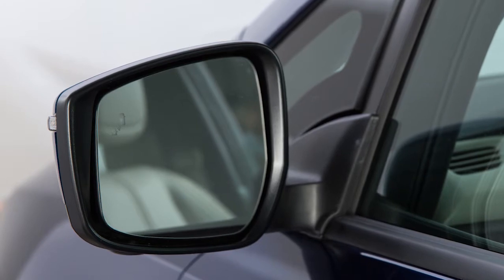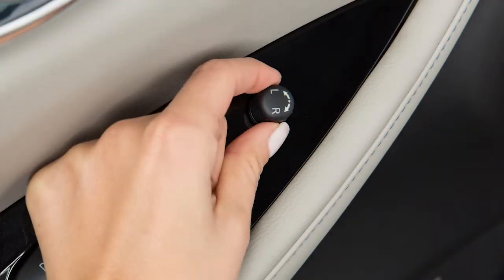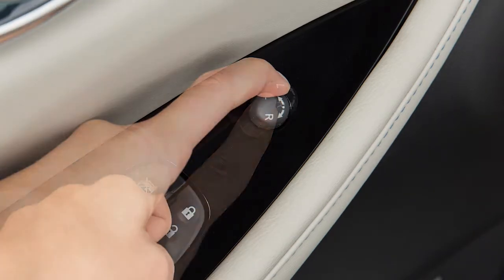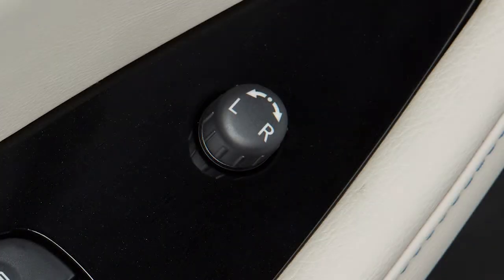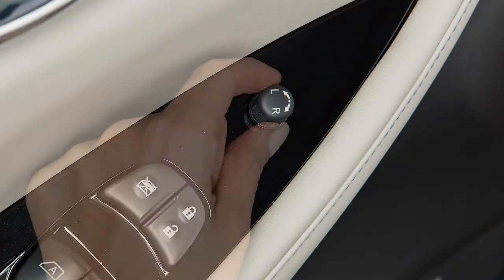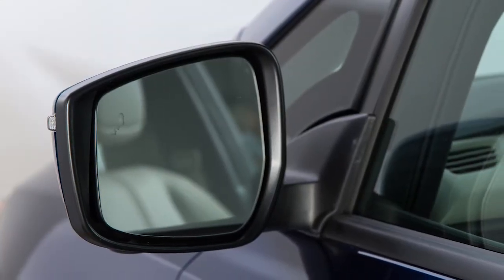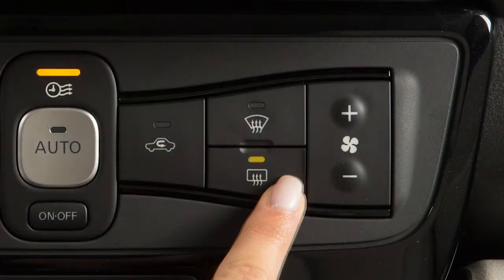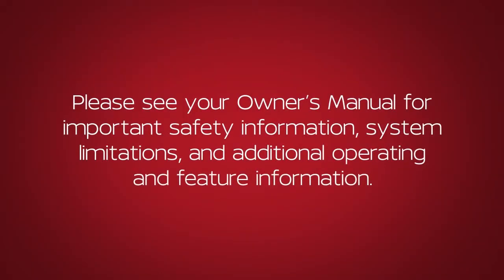2019 Nissan LEAF - Outside Mirror Adjustments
To make adjustments to the outside mirrors, rotate this switch to the left or right to choose the corresponding mirror. Then move the control up, down, left or right to get the proper view. This switch will only operate when the POWER switch is in the ACC or ON position. When you have the mirrors positioned properly, put the switch on its center, neutral position.

If your vehicle is equipped with heated outside mirrors, pressing the REAR WINDOW DEFROSTER button will heat your outside mirrors when activated.